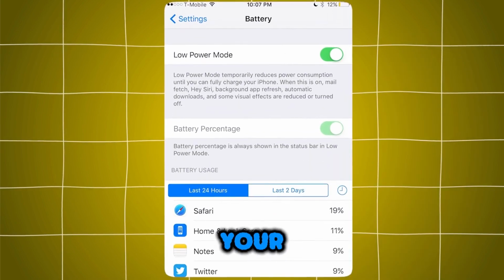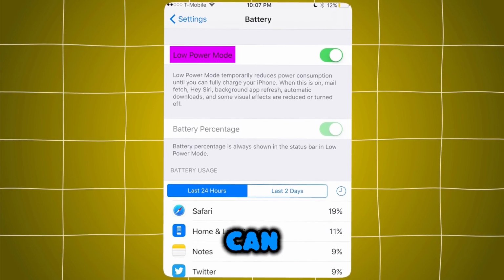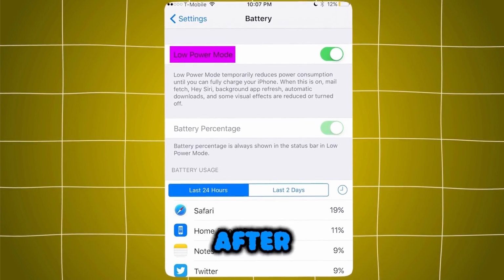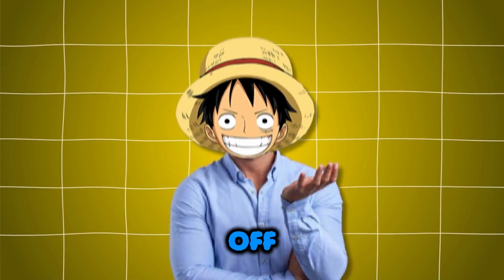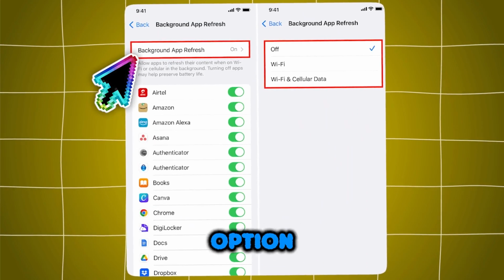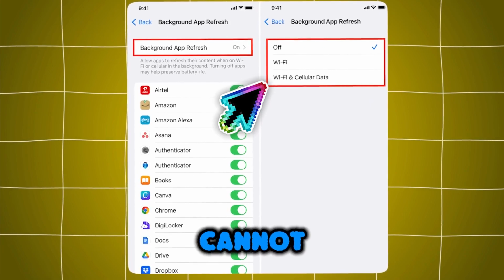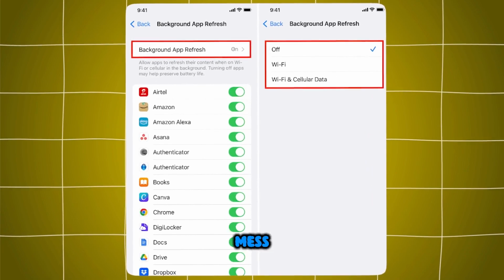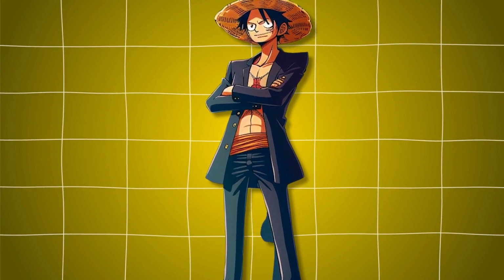Pocket FM HACK Tutorial ✅ *UNLIMITED FREE COINS INSTANTLY*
Pocket FM HACK - hey guys , looking for a way to get free coins in pocket fm? try this out and you'll be able to get unlimited amount instantly, without ever having to pay again in your life! you can get vip, and unlock all episodes too.